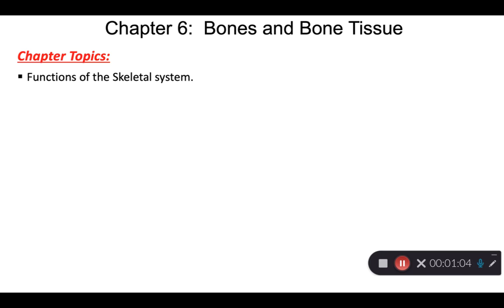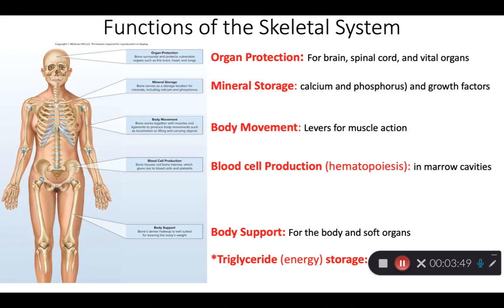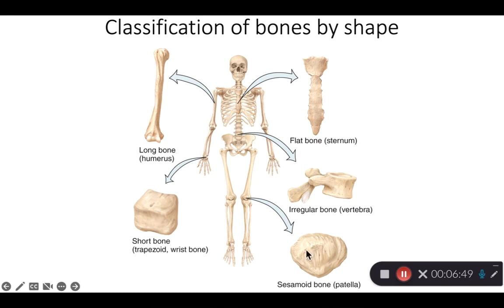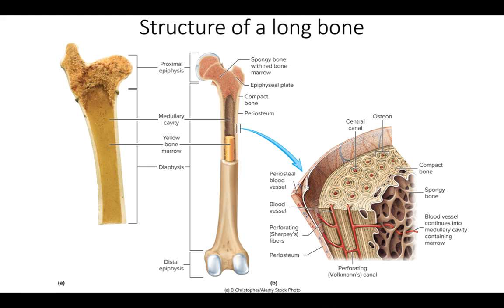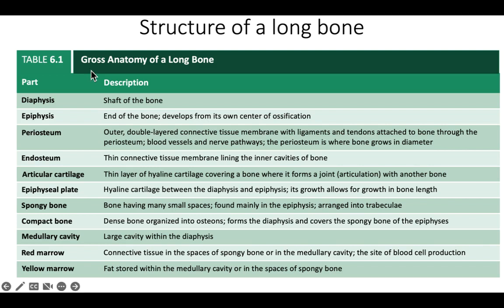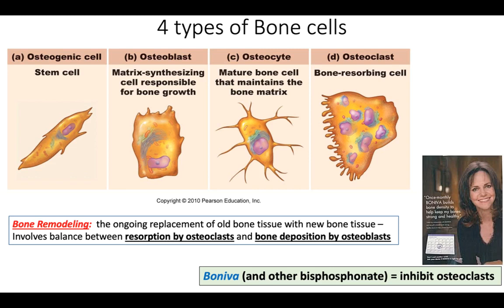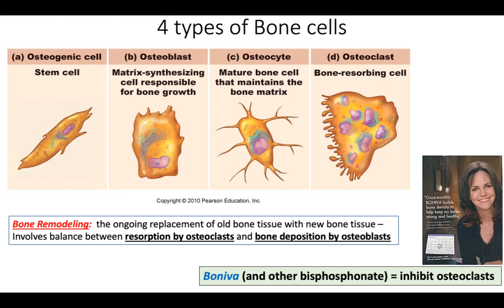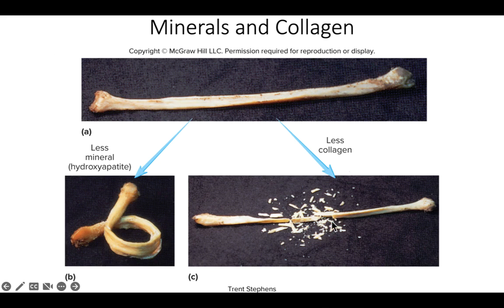Chapter 6 Video 1